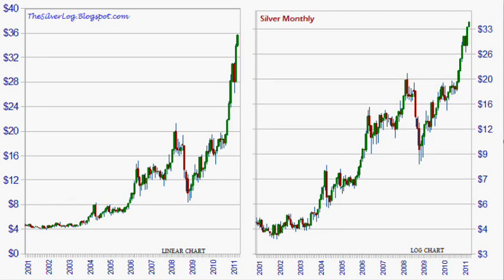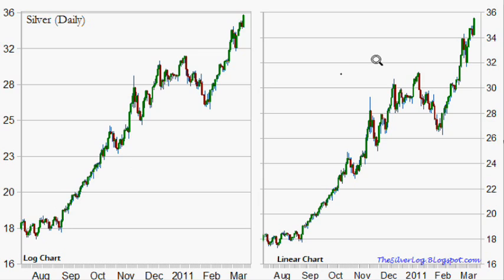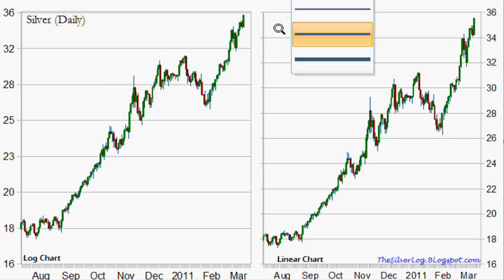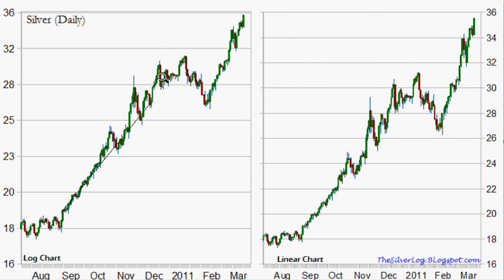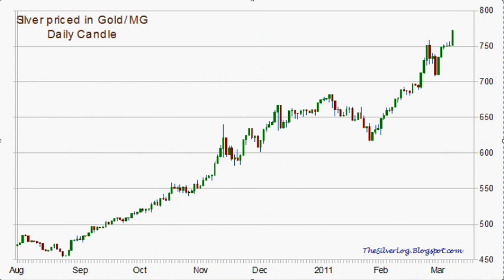The Silver Log (03.06.2011)